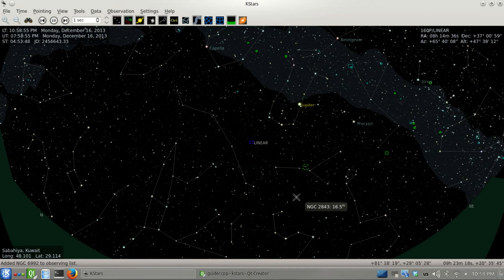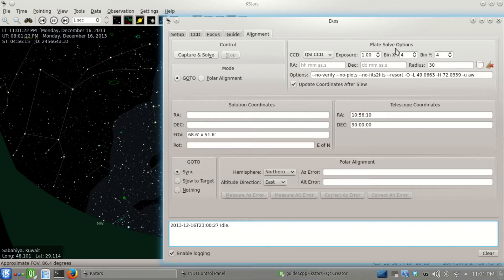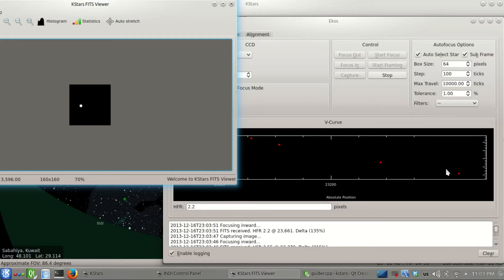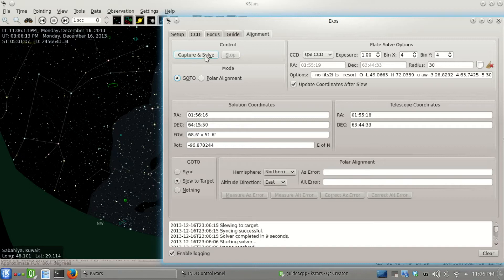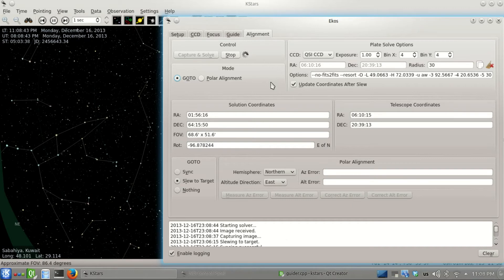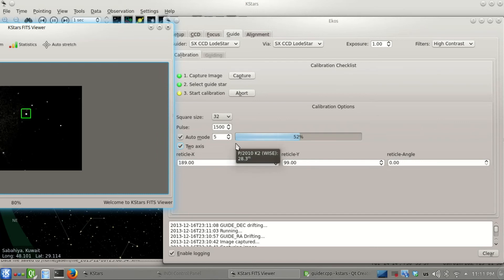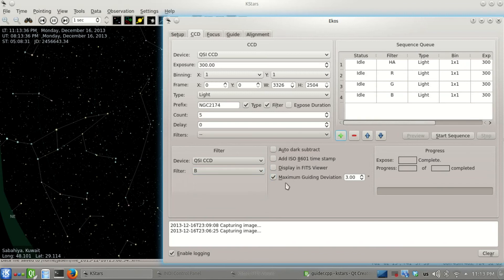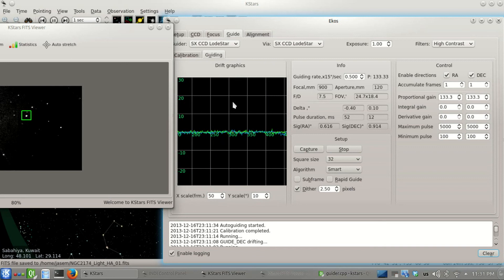Astrophotography Tutorial for Ekos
Ekos Astrophotography tutorials that covers the latest features in Ekos. The telescope used in this tutorial in Orion EON120 APO with Sirius EQ-G (HEQ5) mount. QSI583wsg CCD, Lodestar guider, and MoonLite focuser.